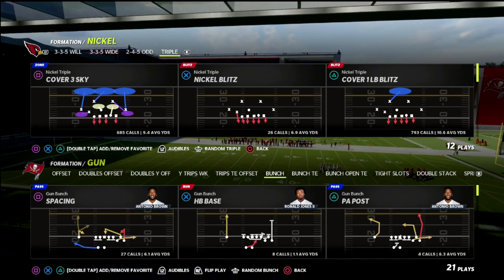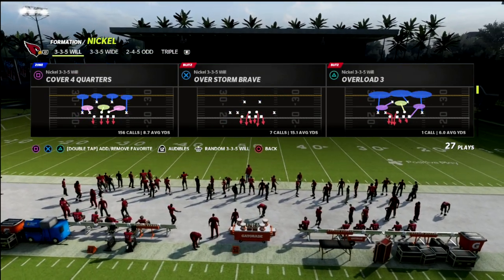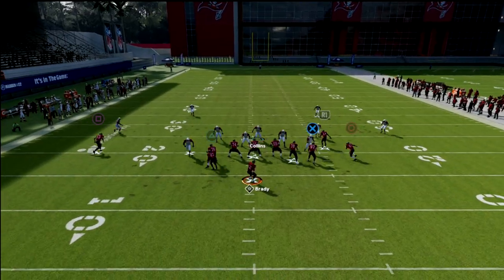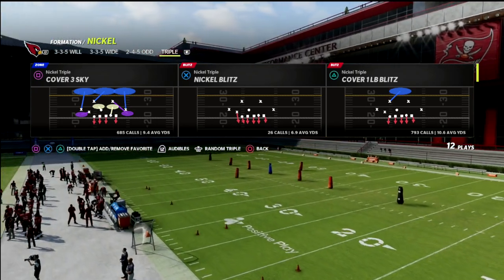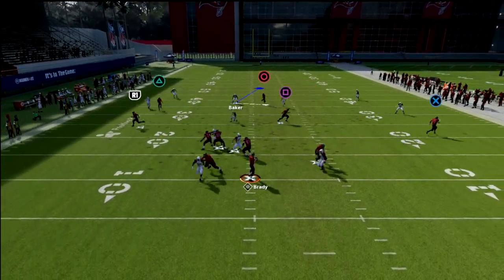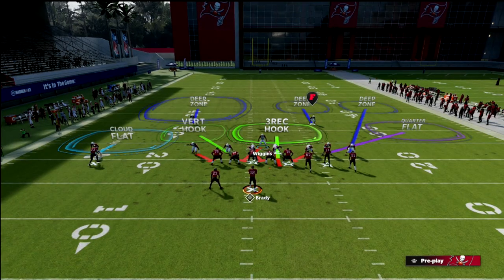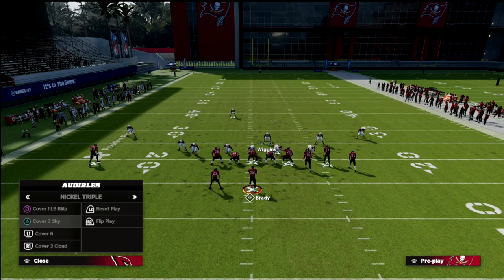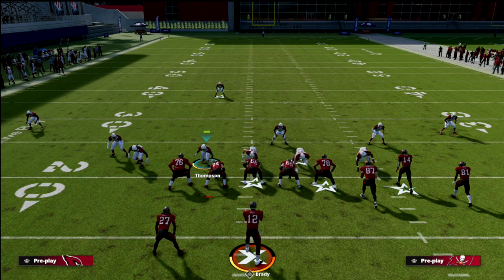The *BEST* SHED Defense In Madden 22